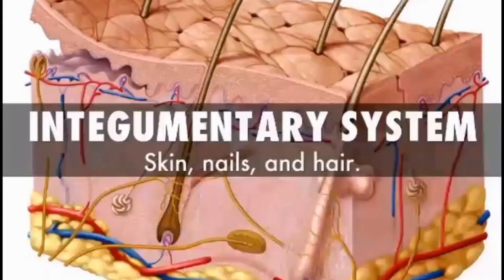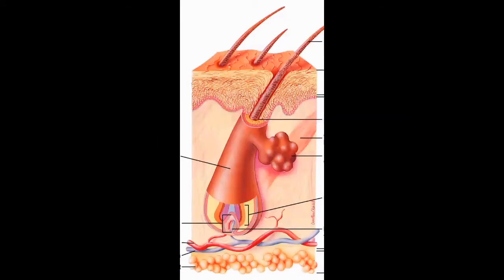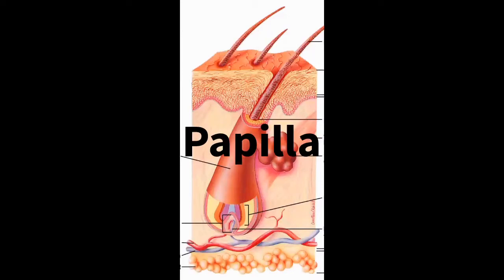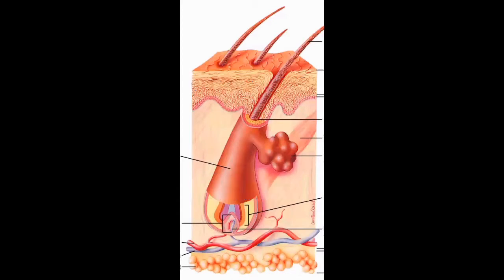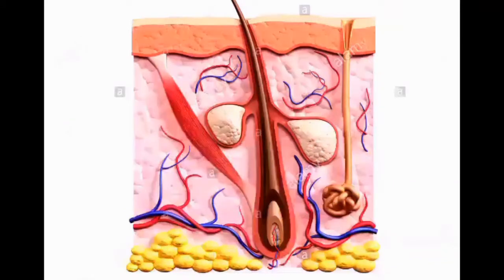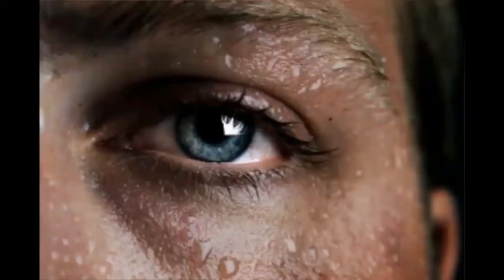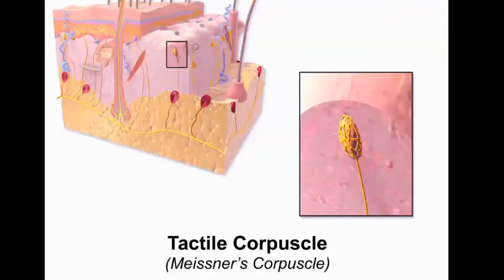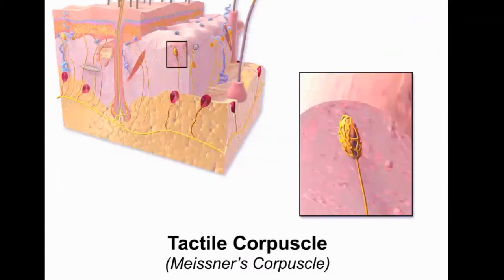The Integumentary System Part 2: Accessory Organs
This is part two to the integumentary system which will go over the accessory organs. Here is a link to part 1: